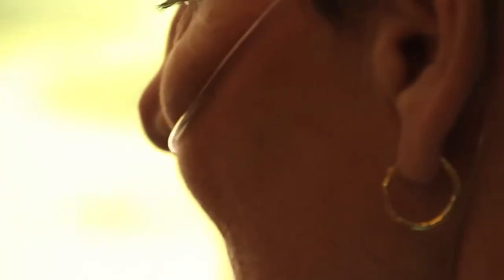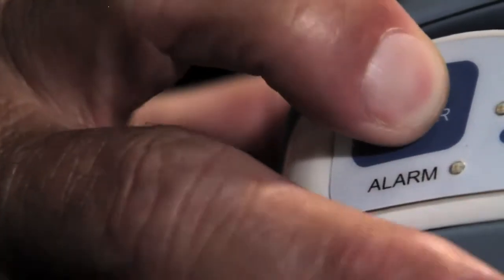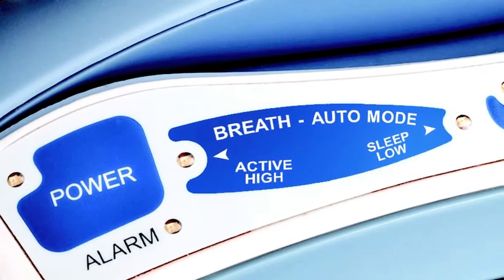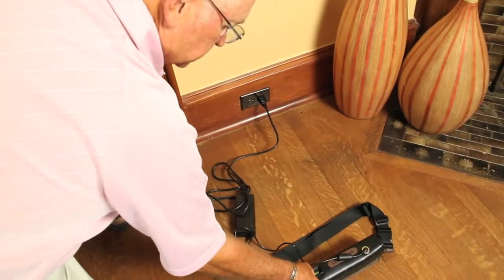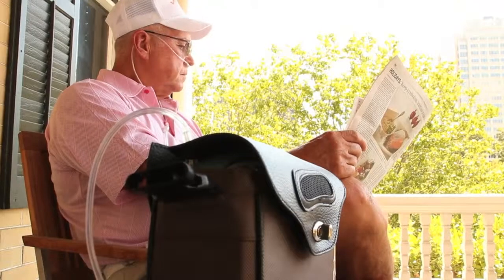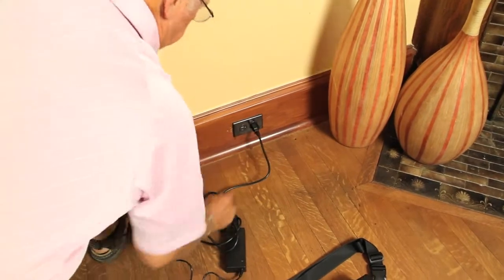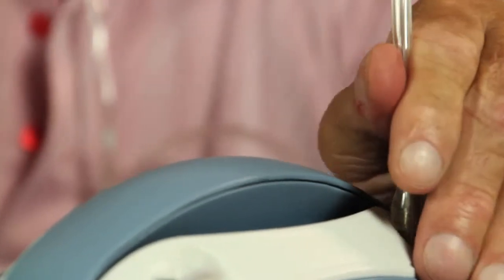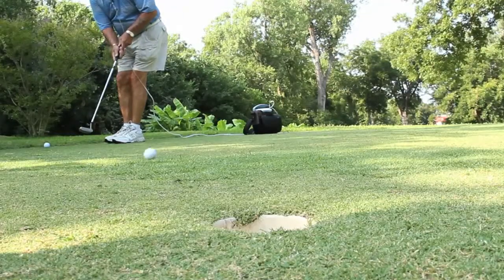LIFECHOICE - Concentrador de Oxígeno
Concentrador de Oxígeno LifeChoice

Concentrador de Oxígeno portátil que ofrece gran movilidad e independencia debido a su capacidad de funcionamiento 24/7 (24 horas del día, 7 días a la semana y 365 días del año) y a su batería con duración de 5 hrs.

Silencioso y Liviano.

El exclusivo "Auto Sleep Mode" aumenta la sensibilidad para detectar la respiración, de esta manera proporciona el oxígeno necesario durante la noche.